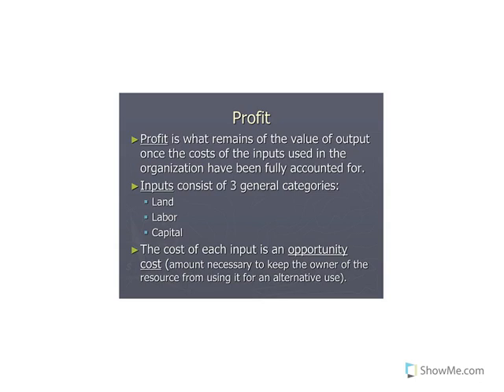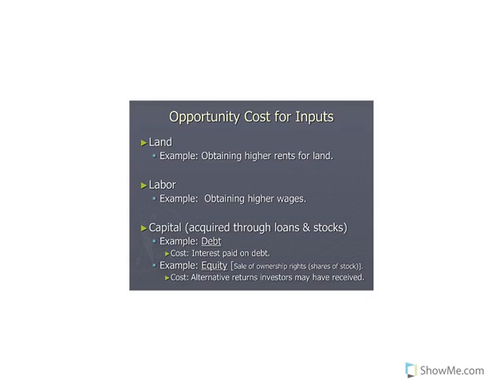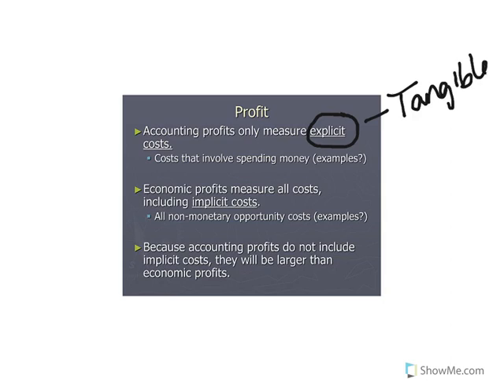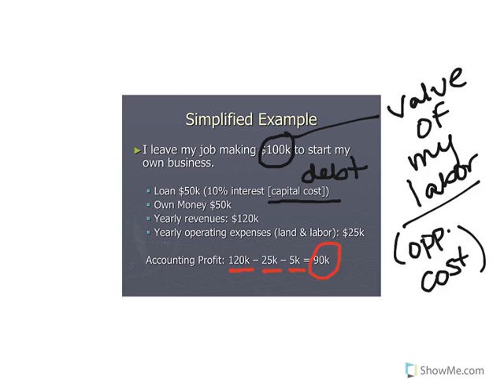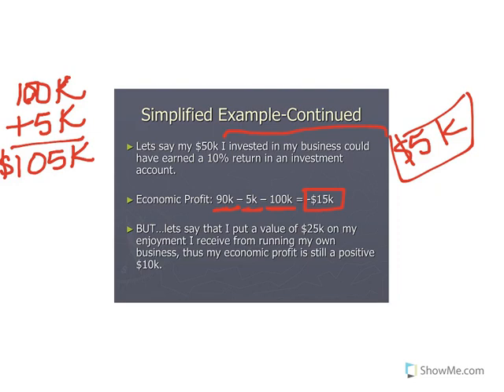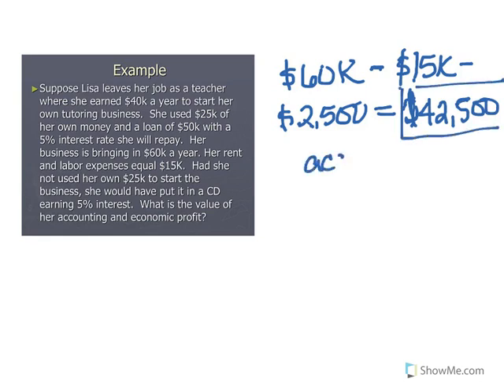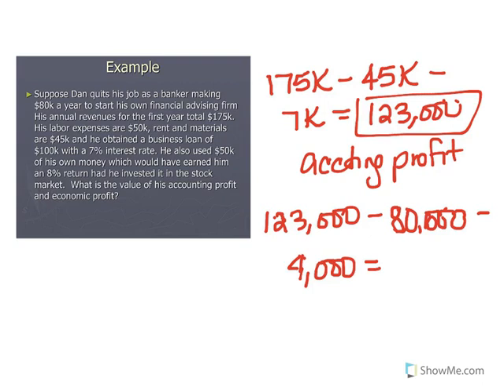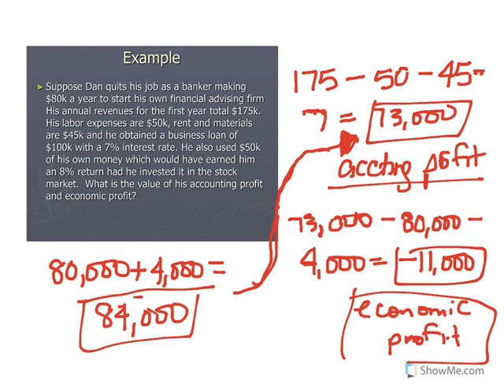Profit Maximization (Part 1: Accounting vs. Economic)